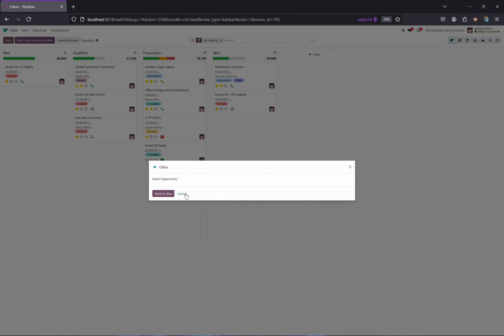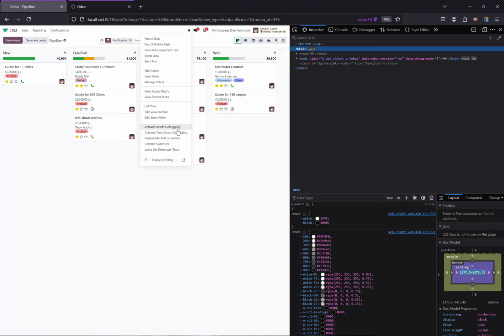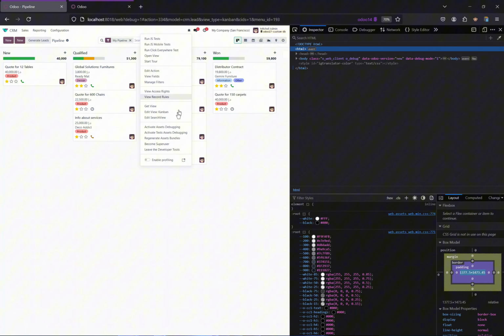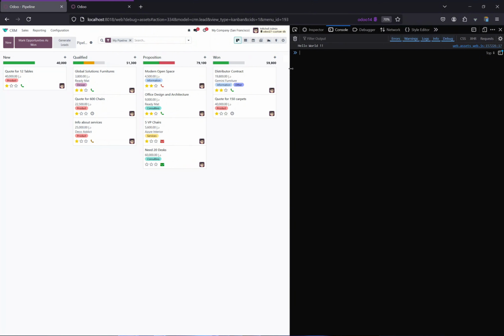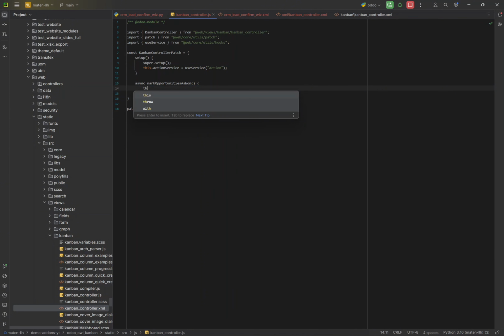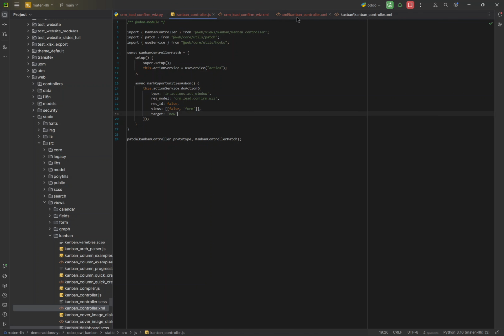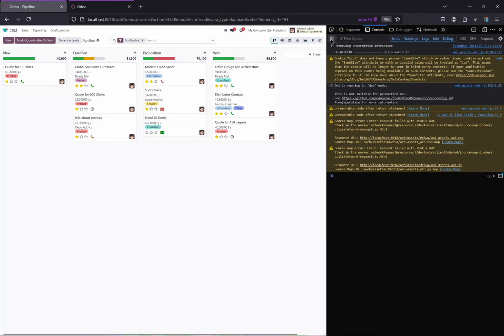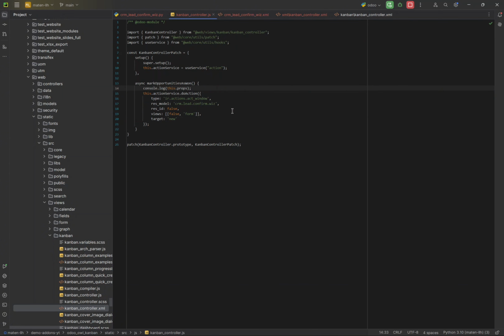Add a Custom Button in Kanban View Using Owl JS | Odoo Development Tutorial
Learn how to customize the Kanban view in Odoo by adding a custom button near the Create/New button using Owl JS.
This tutorial demonstrates step-by-step how to:
- Add the button to the Kanban view using Owl JS.
- Perform a specific action when the button is clicked.
- Perfect for developers looking to enhance their Odoo UI and improve user interactions.

🔗 Topics Covered:
1️⃣ Customizing Kanban views in Odoo
2️⃣ Using Owl JS for Odoo development
3️⃣ Adding functional buttons to the UI & performing actions